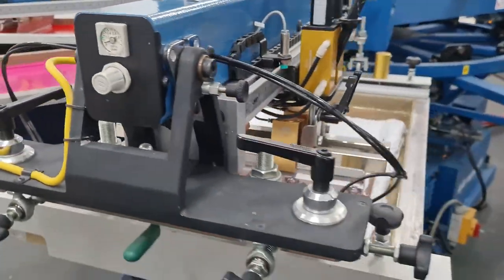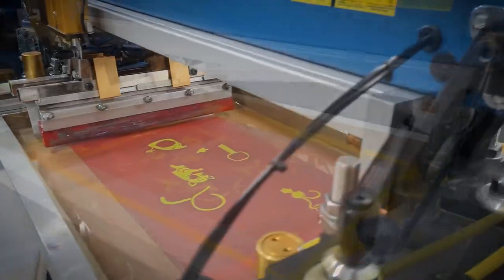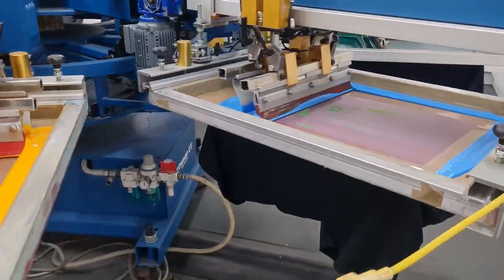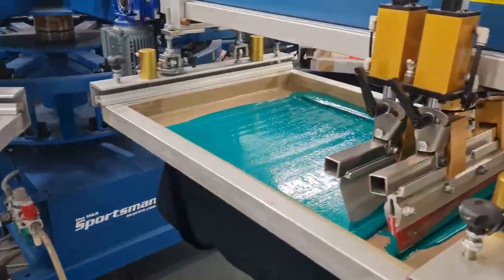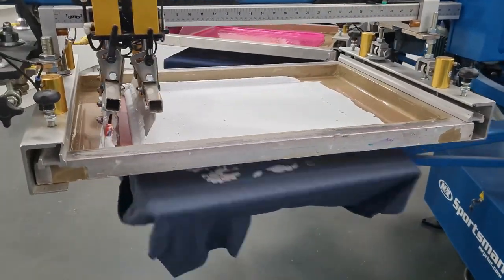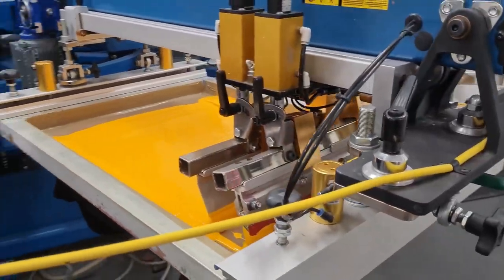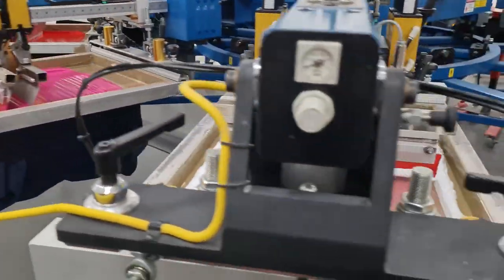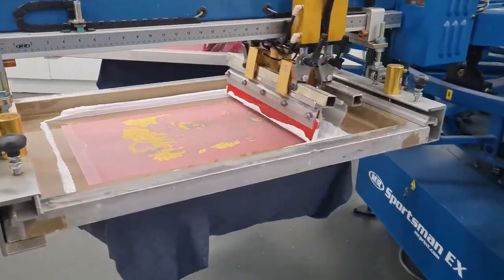Automatic Carousel Screen Printing Machine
4K

0:00 Printed T-shirts Samples
0:23 Automatic Carousel Screen Printing Machine